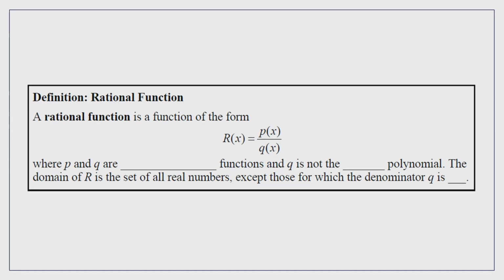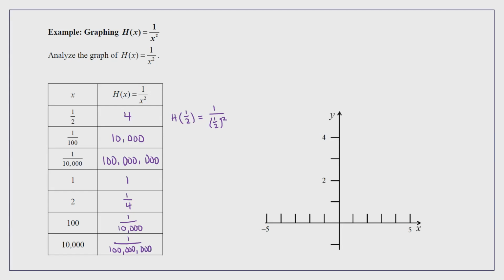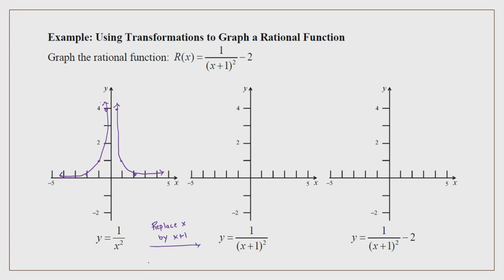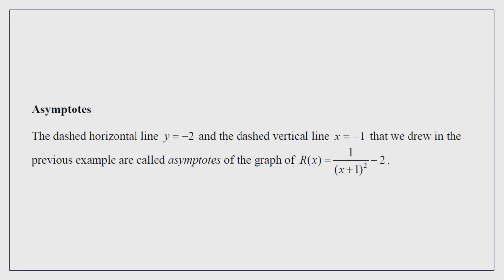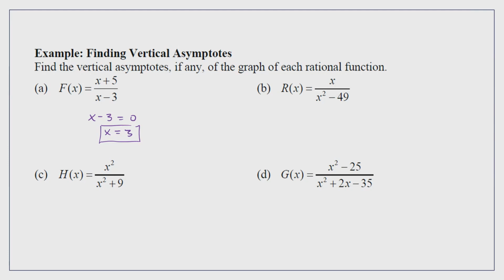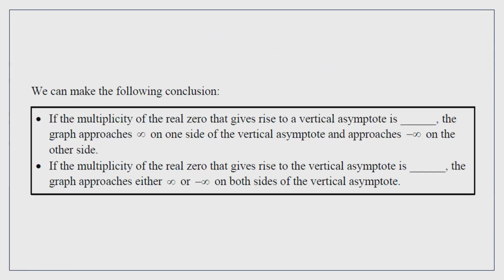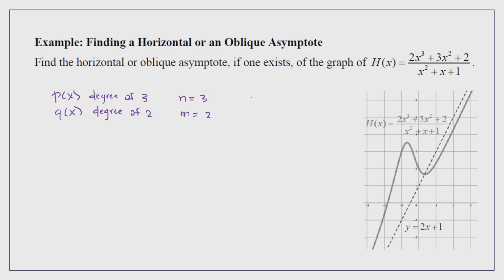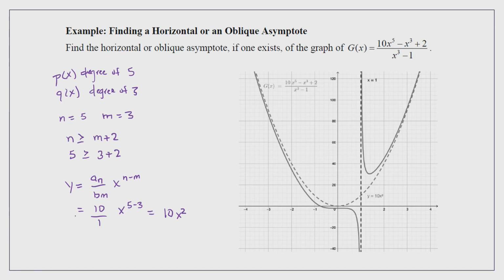[Section 3.5] Properties of Rational Functions